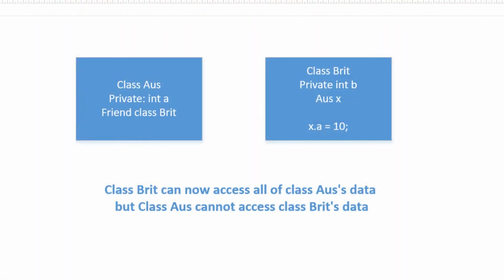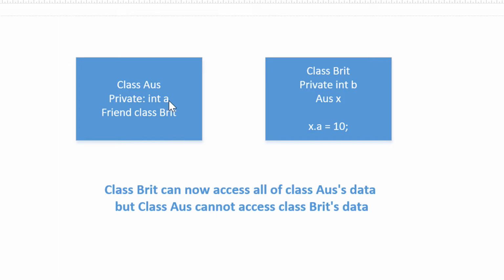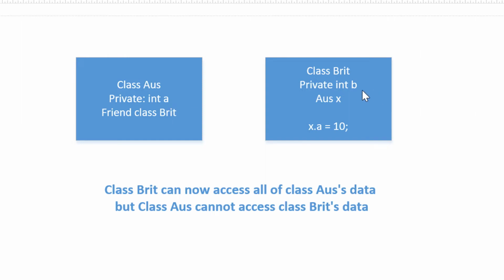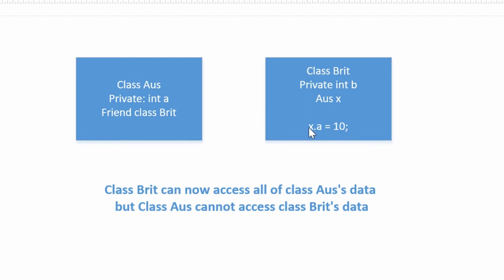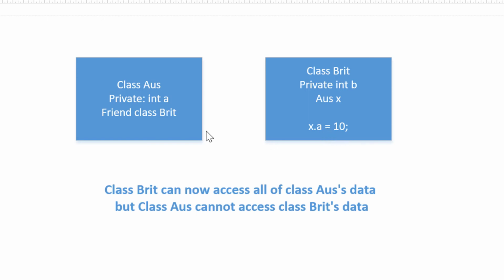Friend Function in C++ Tutorial